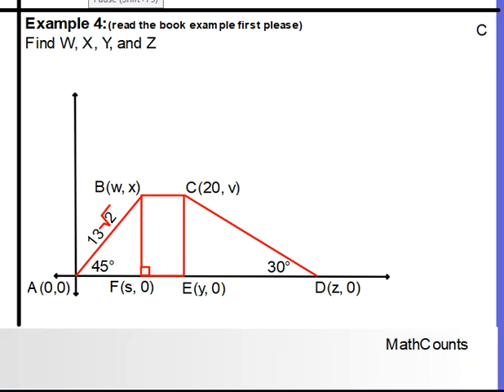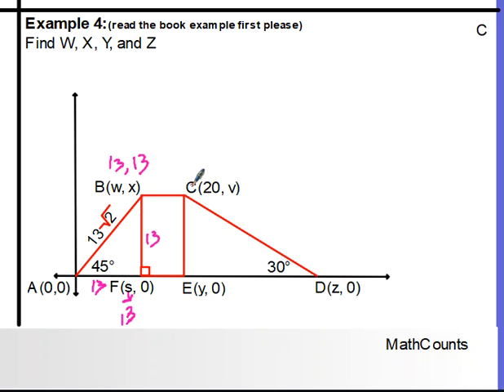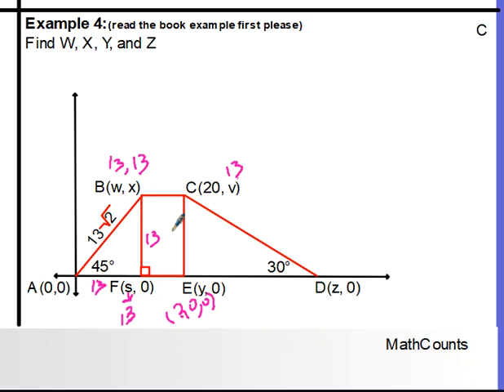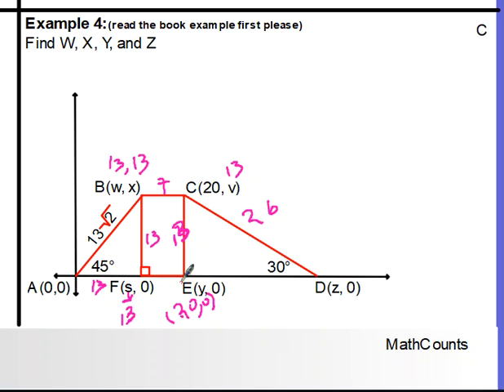GEo 5-8 example #4